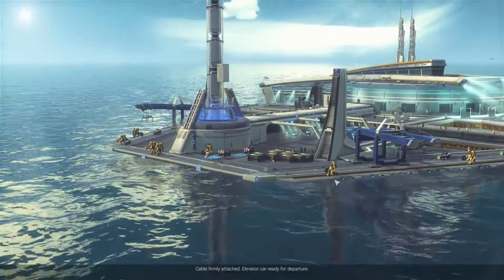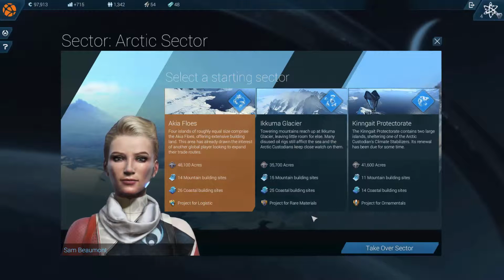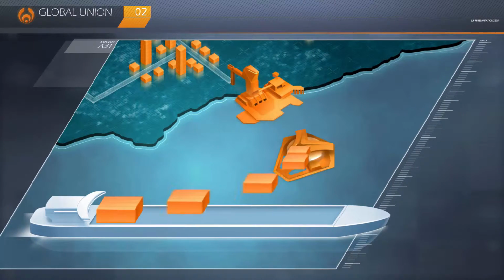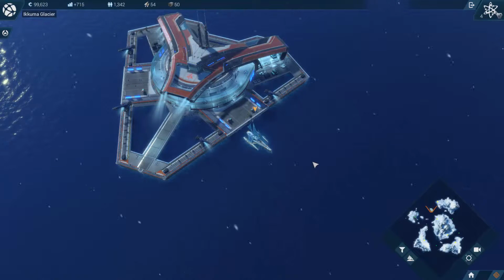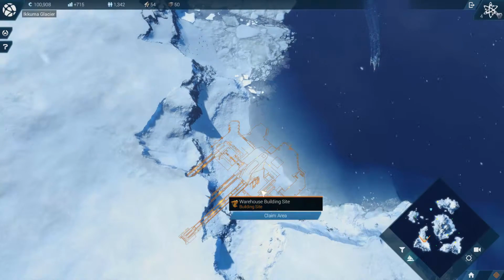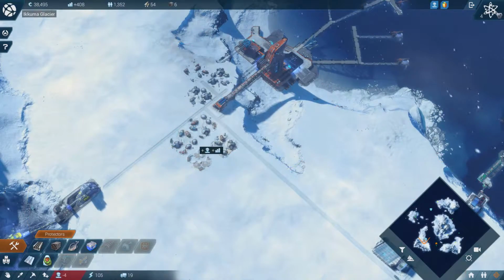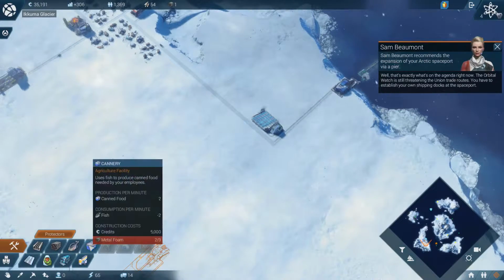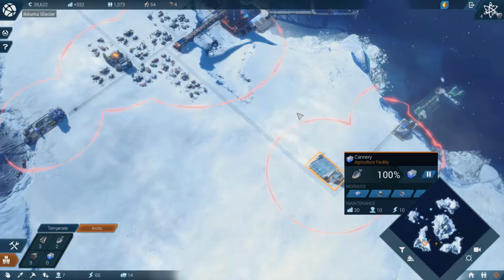Anno 2205 - Ep 4 - Arctic Adventures!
In this installment of our Anno 2205 series we finish our first spaceport and as a result are allowed to venture into the Arctic region and stake our claim.

In Anno 2205™, you join humankind‘s next step into the future with the promise to build a better tomorrow. You conquer Earth,
establishing rich, bustling cities and grand industrial complexes, but to secure the prosperity of your people, you must travel into space.

A scientific breakthrough in fusion energy promises to revolutionize all aspects of society.  The nevessary isotope, Helium-3, can only be found in harbestable quantities
on the Moon.  Venture into space and settle on the moon in the thrilling race for resources and power!